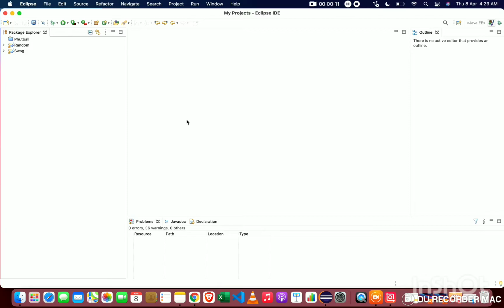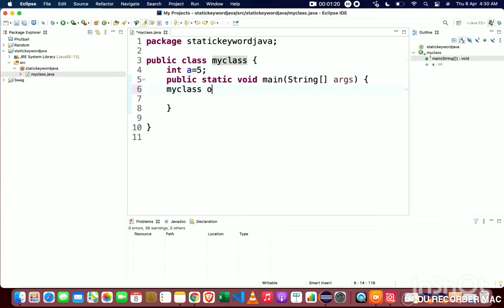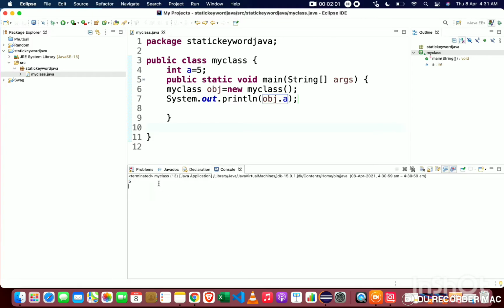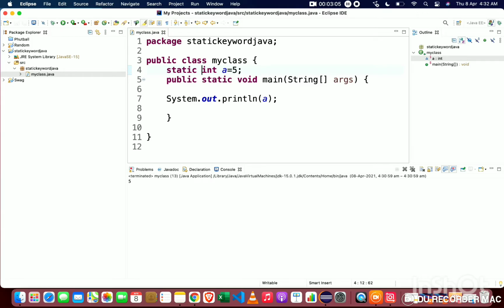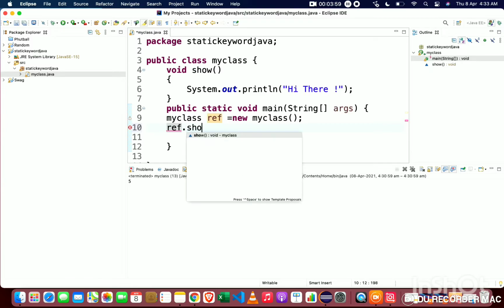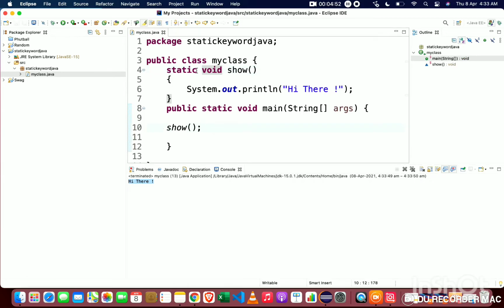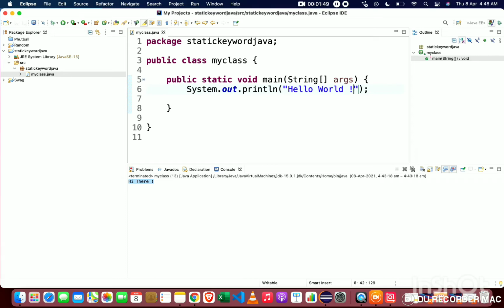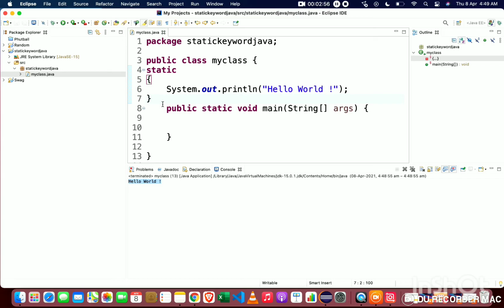Static Keyword in Java | Static Variable, Static Method and Static Blocks | Java tutorials by Aman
This video describes how to use the static keyword  in java .